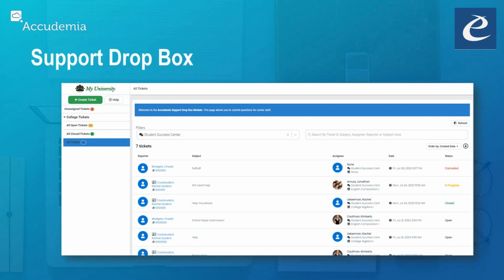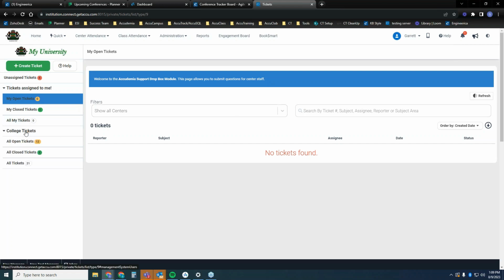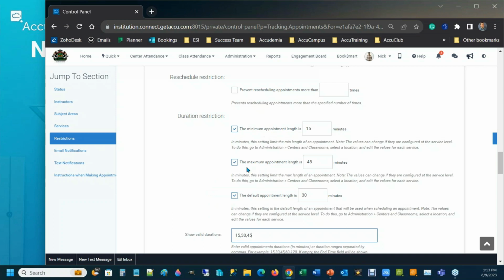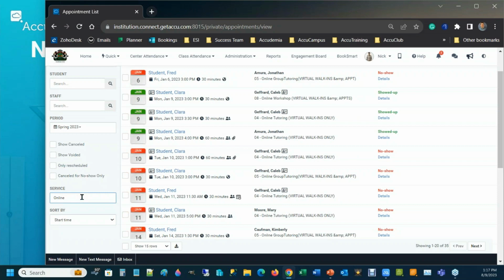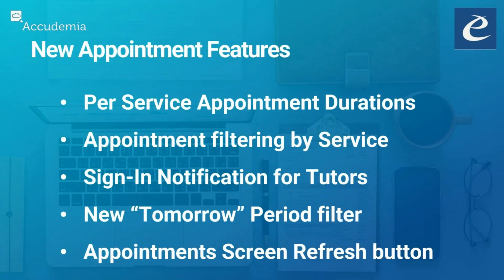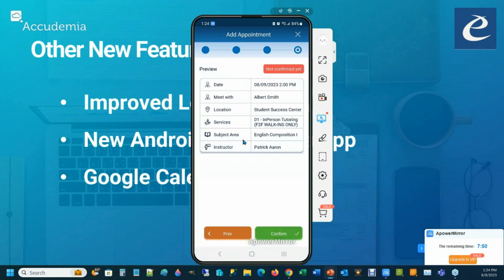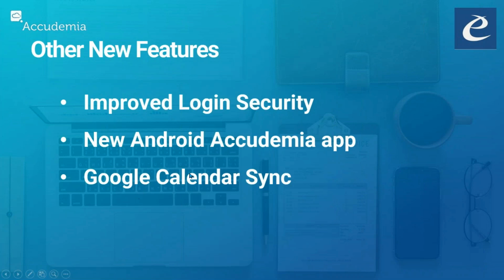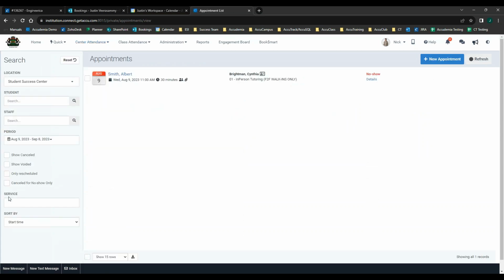New Update! Accudemia 9.0 Introduction